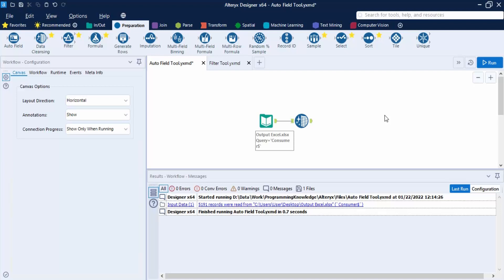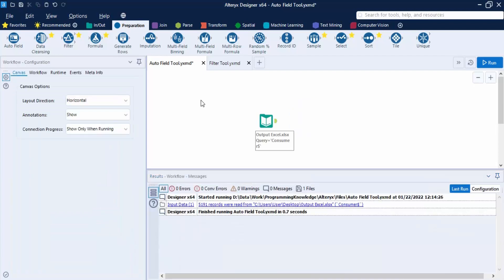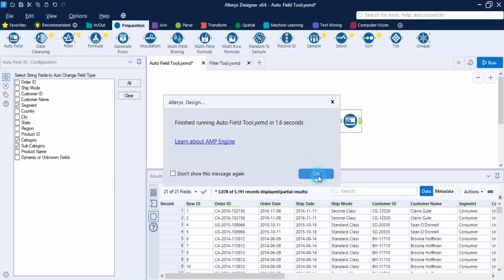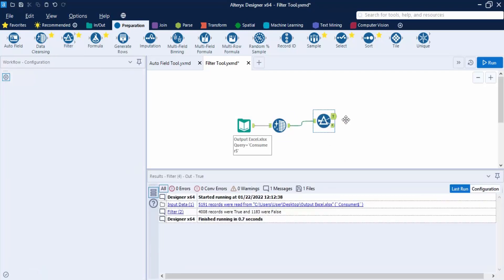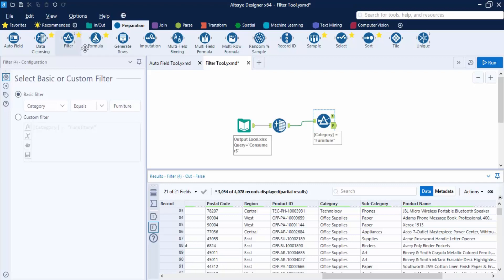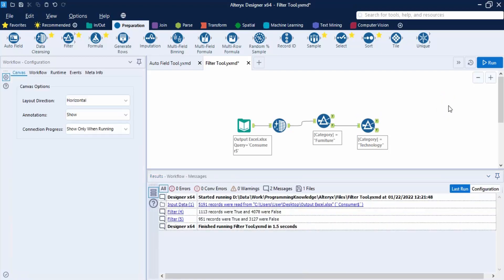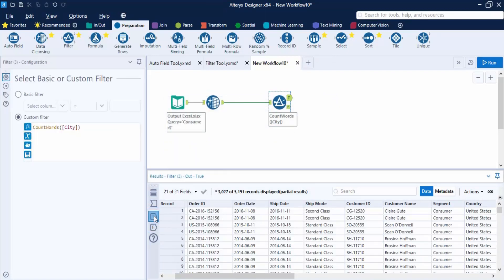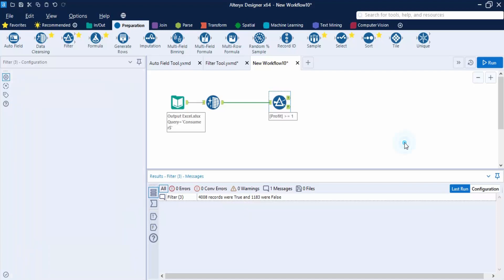Alteryx Tutorial for Beginners 9 - Using the Autofield and Data Cleansing Tools